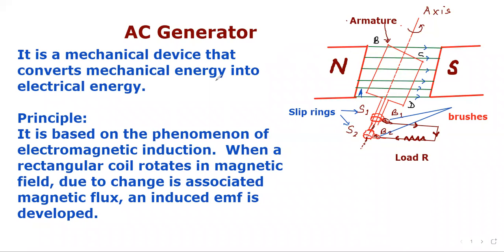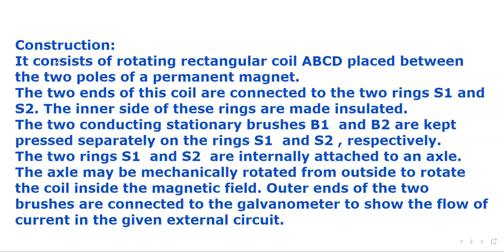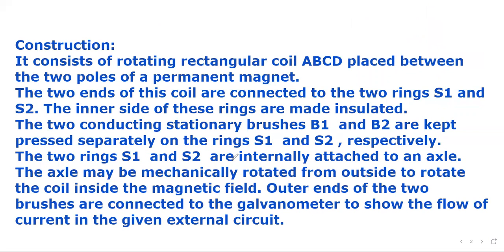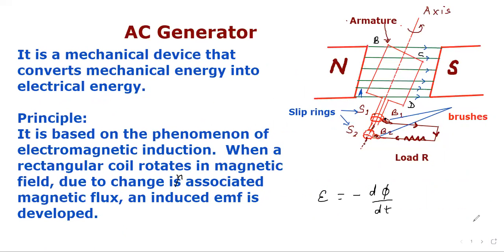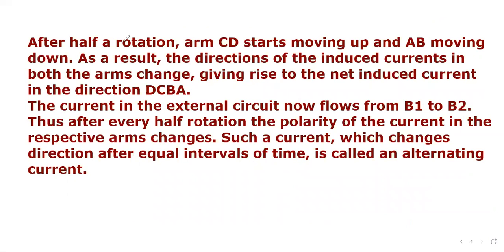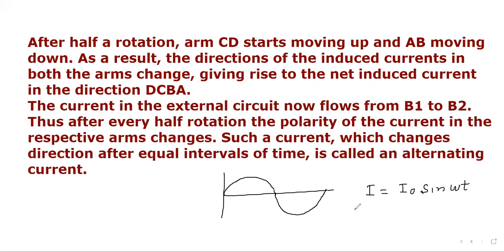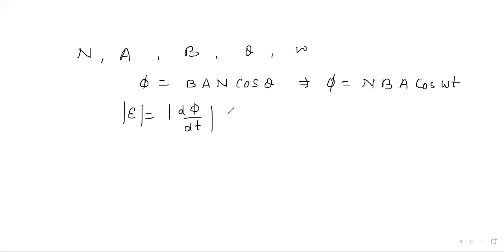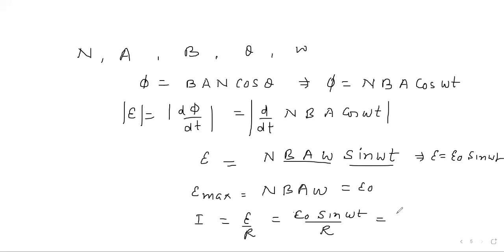AC Generator : Principle, working and formula (iit sure)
AC Generator : Principle, working and formula